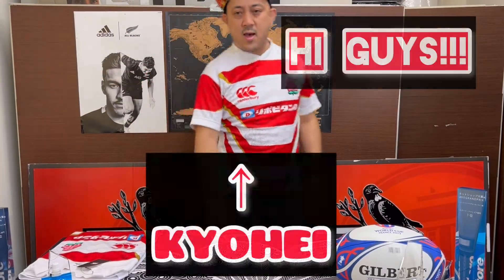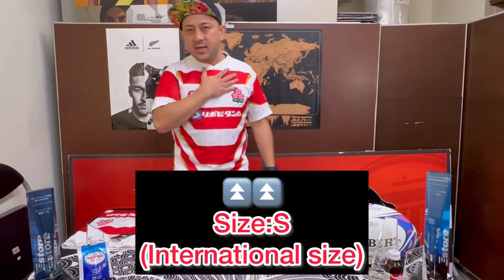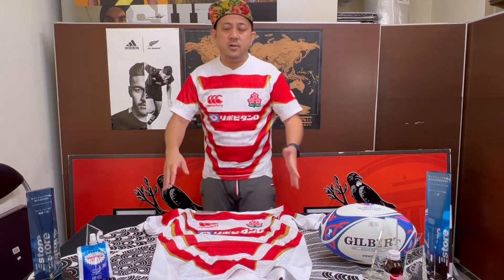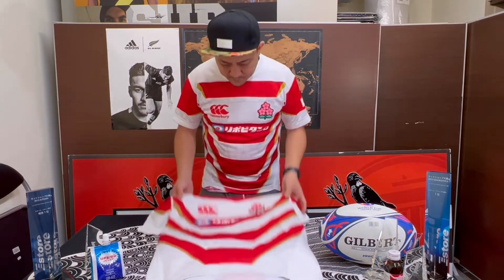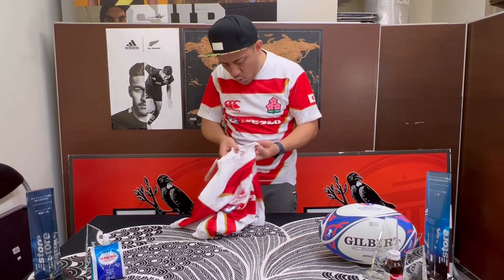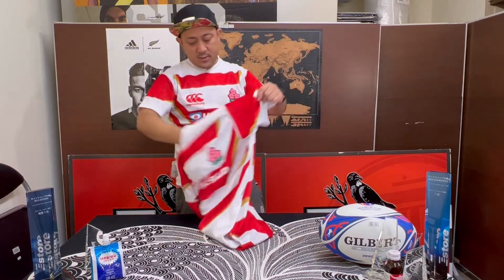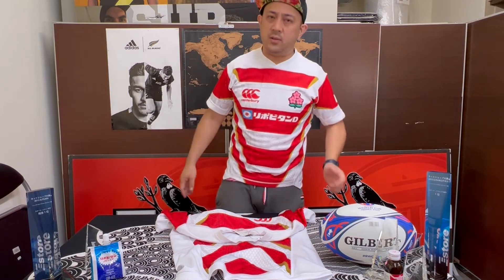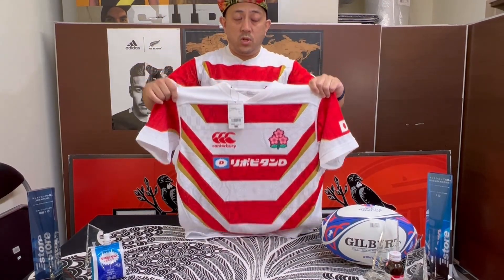JAPAN NATIONAL TEAM 1st REPLICA JERSEY [English version]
Hi, Everyone!! Kyohei is here!!

This time, I'm gonna introduce you our JAPAN national team 1st replica jersey!!
This "historic" jersey got some JAPANESE designs and also some good sponsor logo on it!

Hope you enjoy this movie and help you to get one!!!
Our shopping site is below,

You can order from all over the world but you need to check the freight/tax at your side.